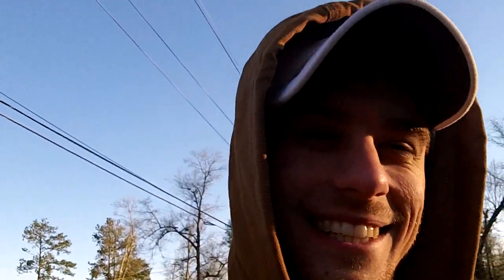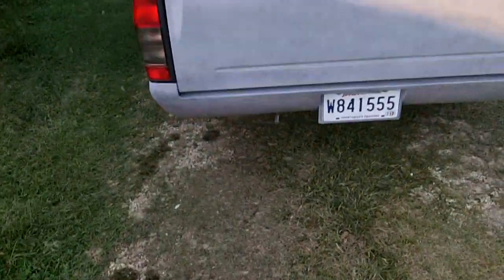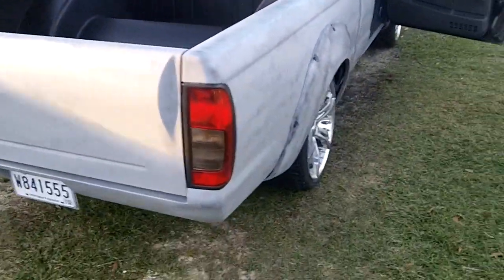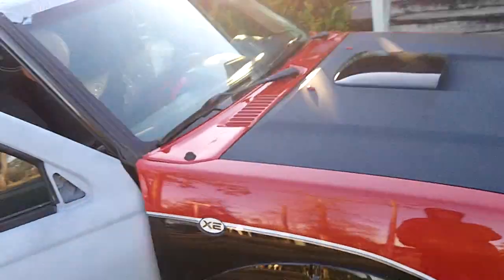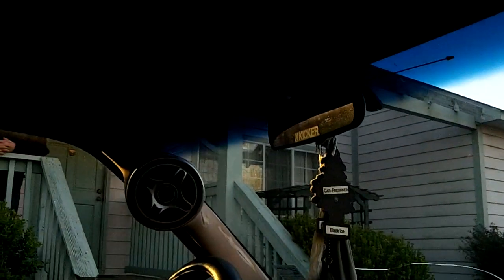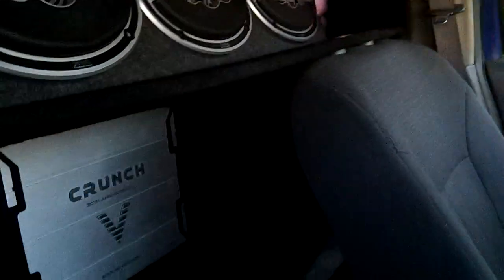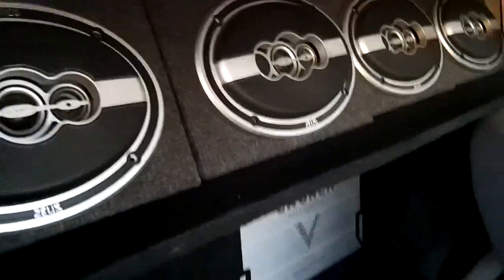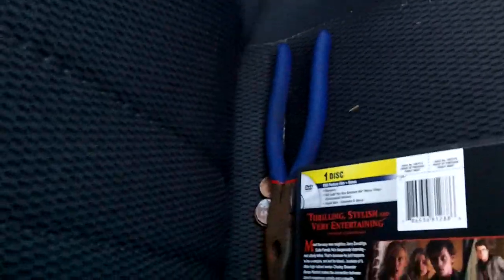My uncles new build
This is my uncle bobbys 2004 nissan frontier thats about to be walled off with 6 12's